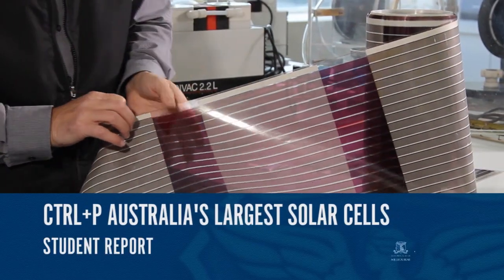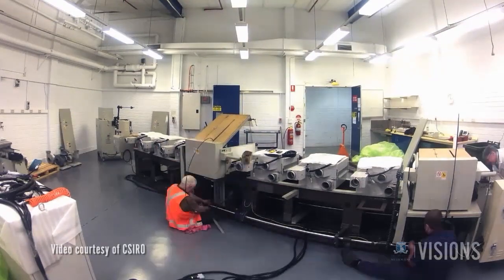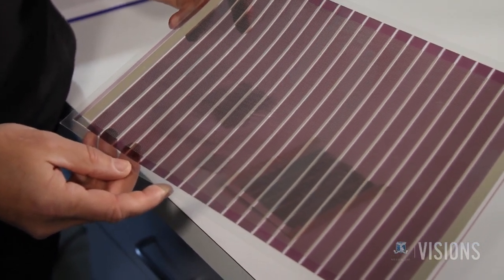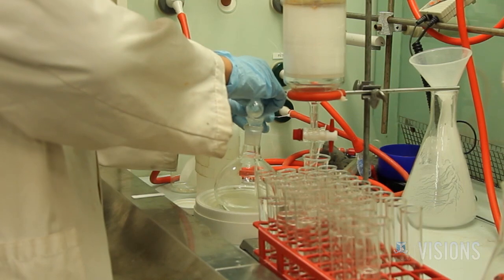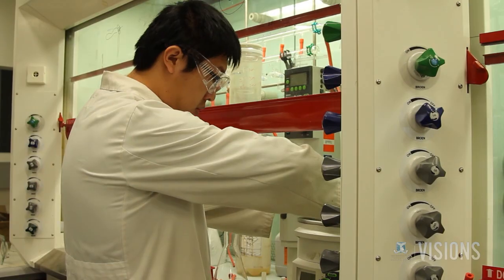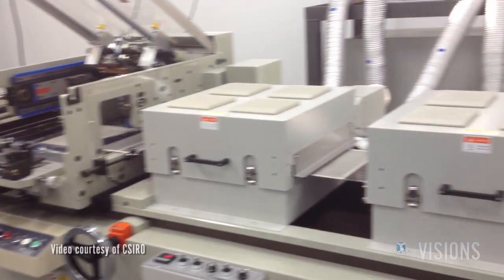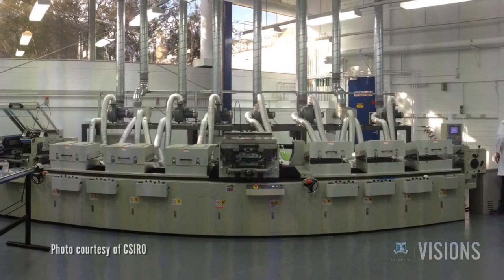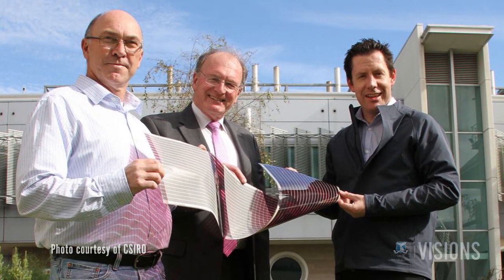VISIONS — CTRL+P Australia's Largest Solar Cells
Melbourne researchers have successfully created Australia's largest and most flexible solar cells, with the aid of a new printer located at CSIRO.

The breakthrough may have far reaching applications, including for public lighting, outdoor signage and mobile power generation.

The scientists are part of a collaboration between research and industry called the Victorian Organic Solar Cell Consortium (VICOSC).

Production team

Faustina Setiawan, Jeane Prasetya, Wendy Nguyen & Sathana Dushyanthen
University of Melbourne science communication students

Rebecca Scott
Production superviser, University Communications

Rob Cross
Video production and camera

With thanks

Dr David Jones
VICOSC project coordinator, Bio21 Institute, University of Melbourne

Dr Scott Watkins
Stream Leader for Organic Photovoltaics at CSIRO

Crystal Ladiges
Group Communication Advisor CSIRO Manufacturing, Materials and Minerals

Nerissa Hannink
University Communications, University of Melbourne

Helen Varnavas
Communications Manager, Bio 21 Institute